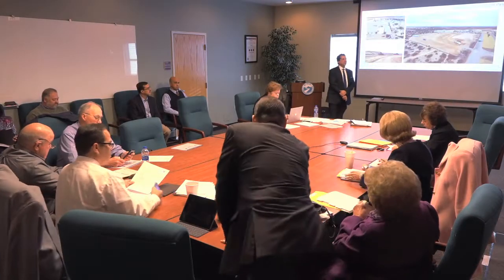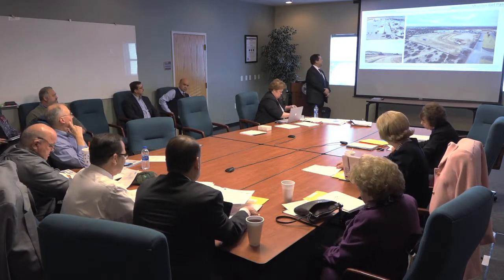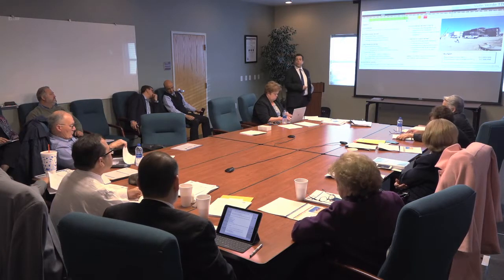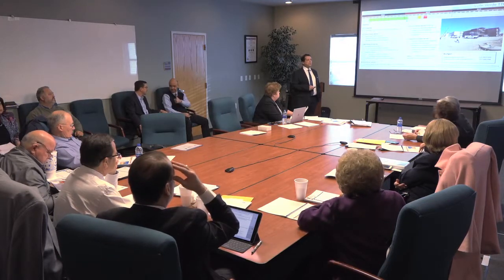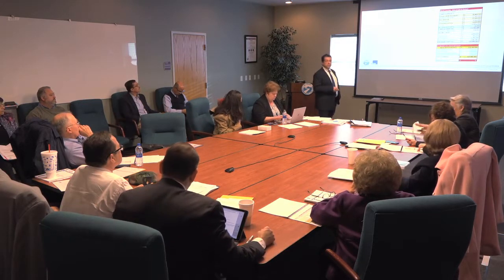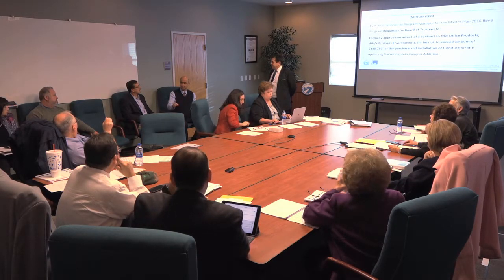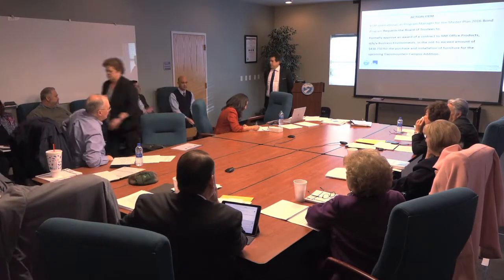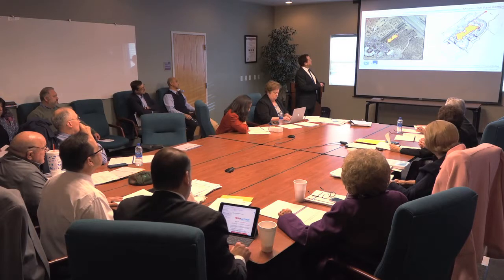EPCC Facilities & Finance Committee meeting: January 24, 2019